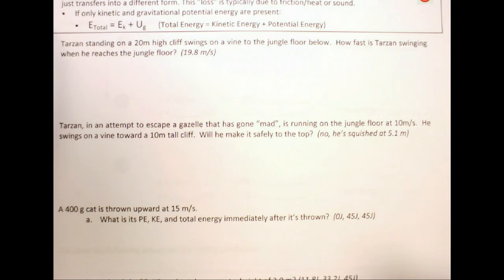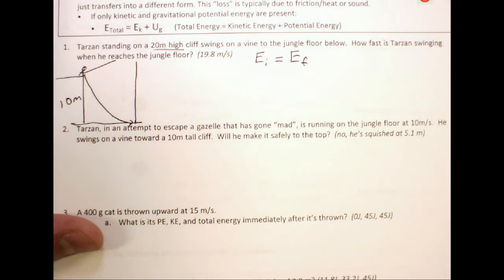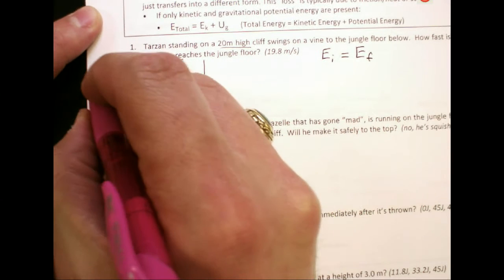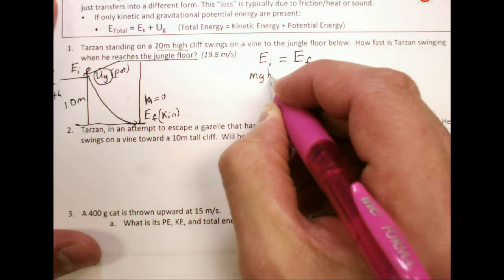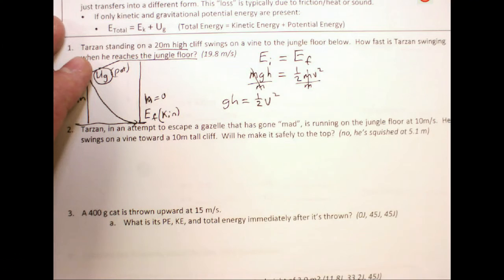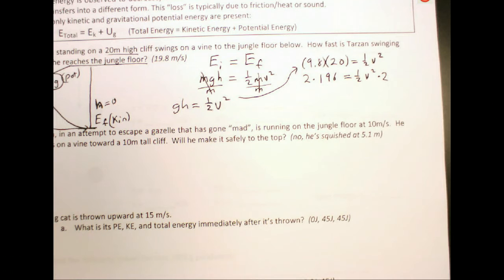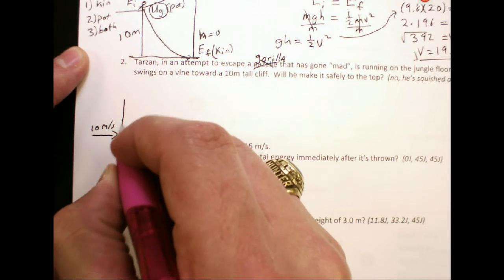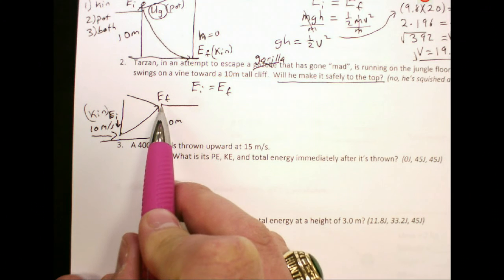Conservation of energy problems 1